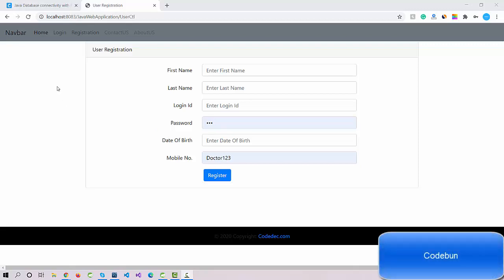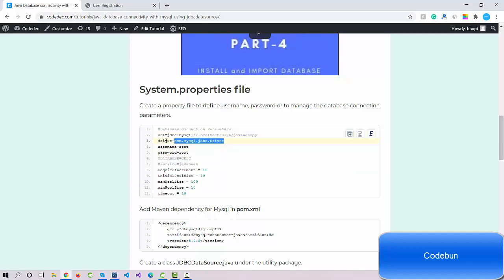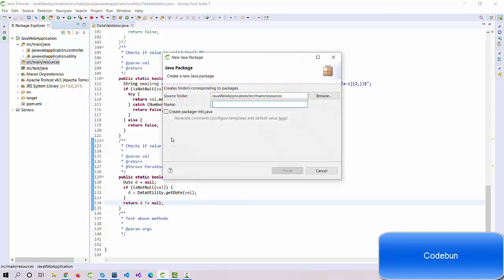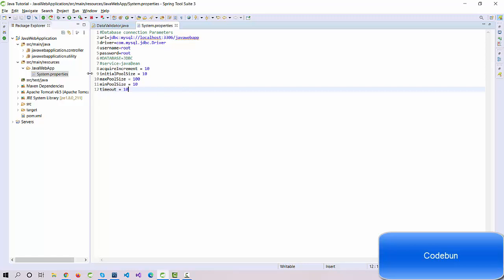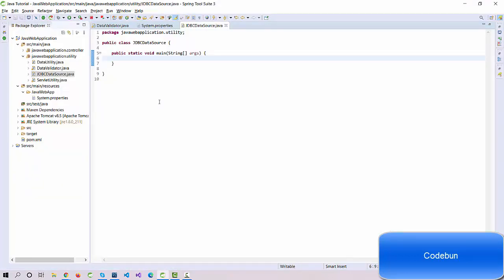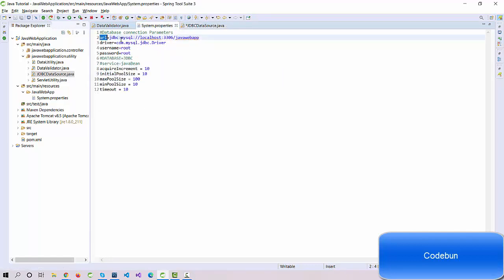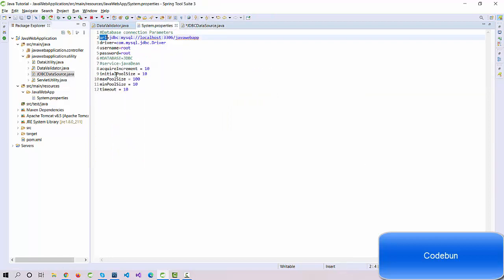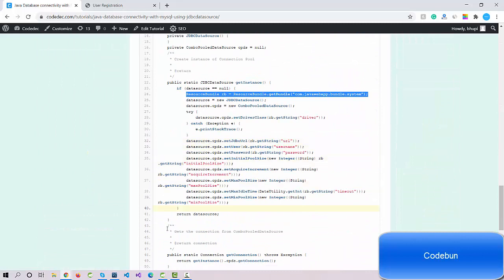Java Project Tutorial 12 Handle properties.config file in java web project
What is Properties.config in Java web project. How to read value from Properties.config file in Java application. what are the things that should be come into properties.config file.